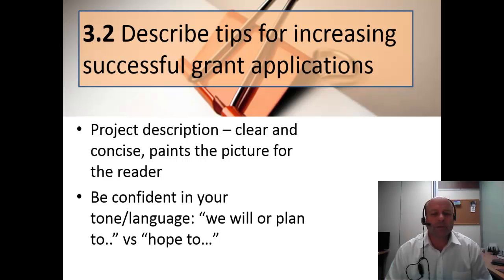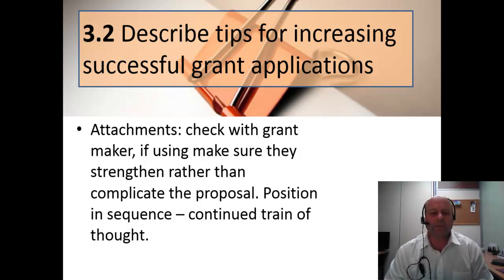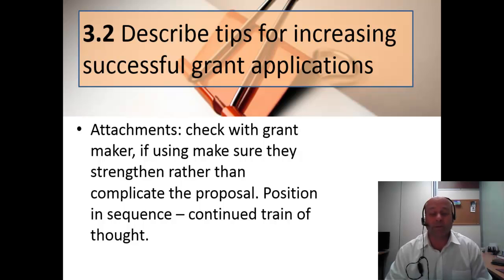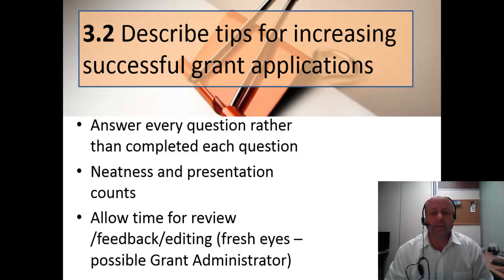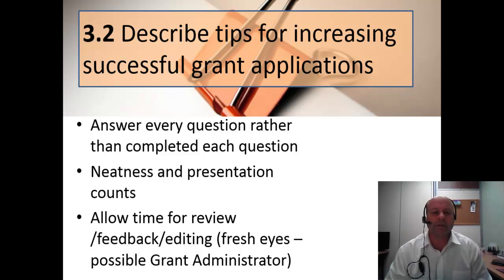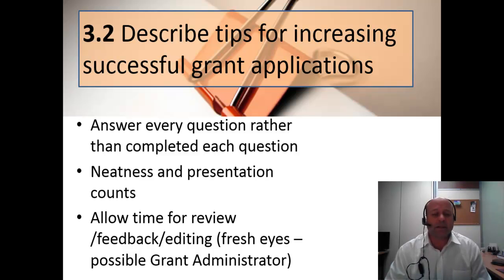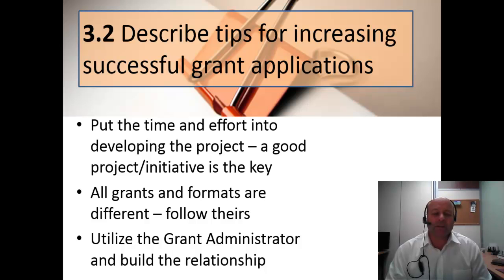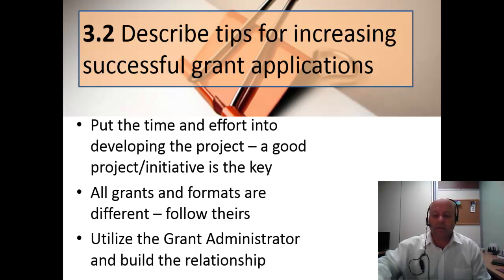Module 3.2 - Grant Writing Bootcamp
3.2 Summary - Describe tips for increasing successful grant applications

What are some tips you can use for increasing successful grant applications?

Ensure your project description is clear and concise, that it paints the picture for your project.
Be confident in the language you use in the application or proposal. Use "we will" or "we plan to". Do not use "we hope to".
Make sure the attachments in the application or proposal strengthen your case and do not complicate your case.
Position the attachments in the proper sequence.
Answer every question in the application directly.
Neatness and presentation count. Make sure your application is neatly and clearly presented.
Your application should be at a quality that make you and your organization proud.
Allow time to review your application before you submit. Get some other people to give you advice. You can sometimes give a draft to the program administrator to get feedback before the final submission.
Make sure to follow the application process for that particular grant program.
Build long-term relationships with grant administrators and grant agencies.